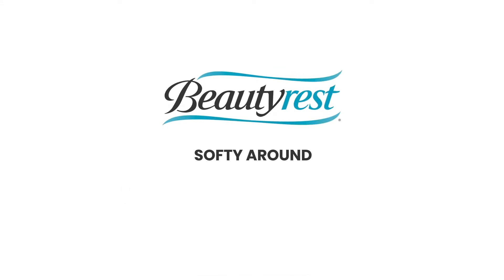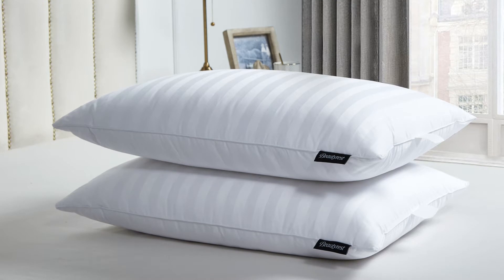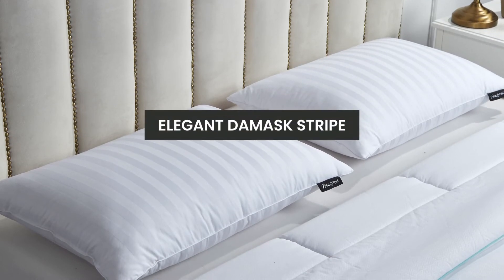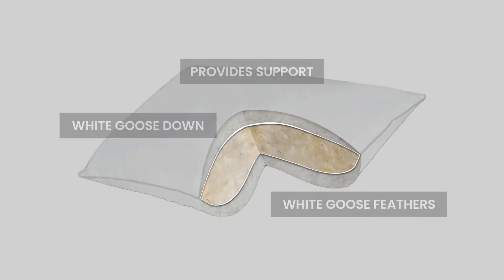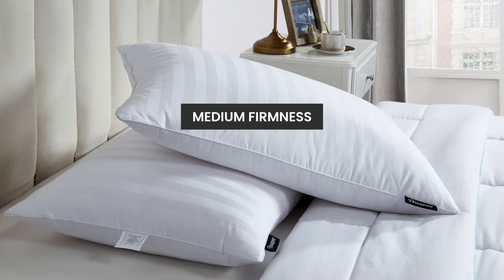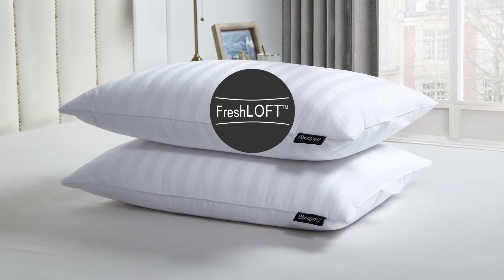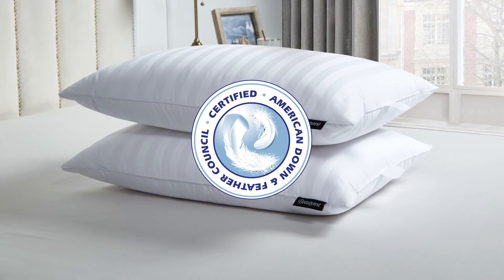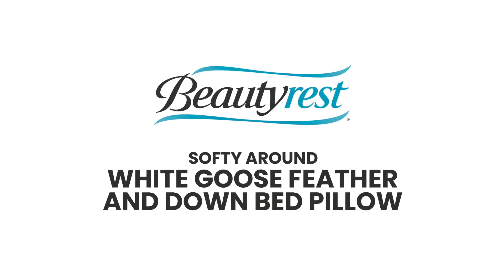BeautyRest 500tc Damask Stripe US Grown Cotton Softy-around 95/5 Goose Feather/Down Pillow (2PK)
A good night's sleep is one of the most critical factors in your daily productivity. With a history of holding ourselves to the highest standard, this 100% USA-grown cotton features our latest innovations in warmth, comfort, and sustainable fabric properties that work together in harmony for a better night's sleep.